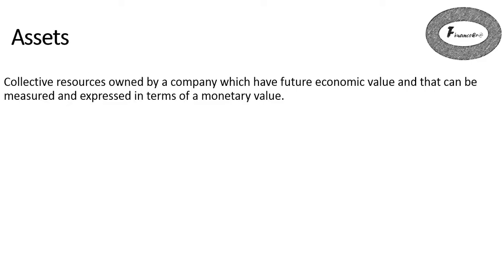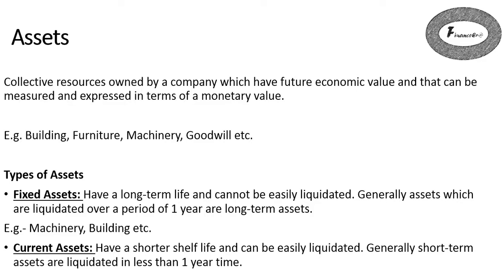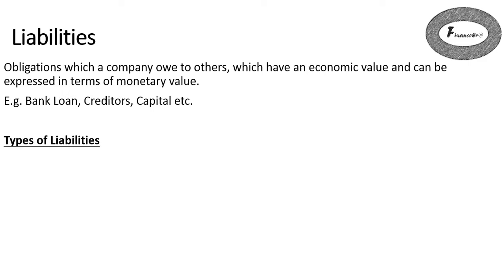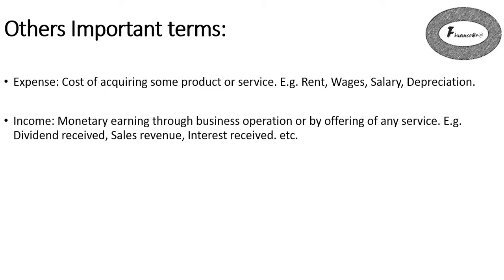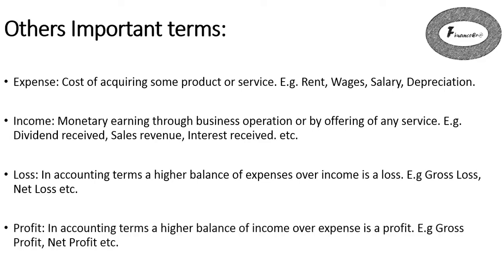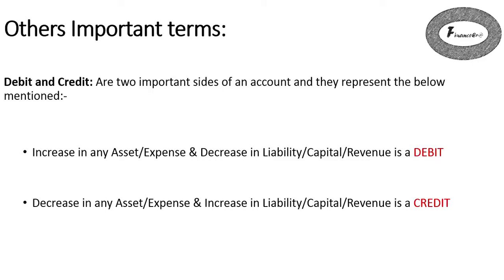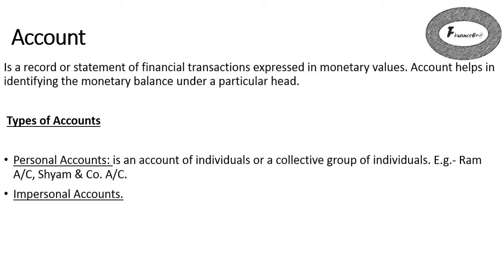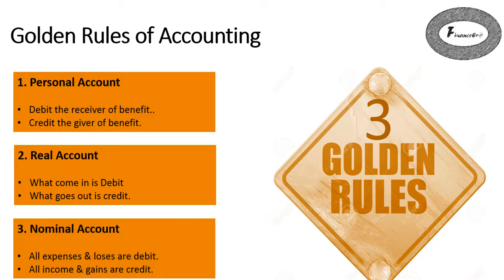Important Terminology in Accounting: Accounting Basics: Financeera